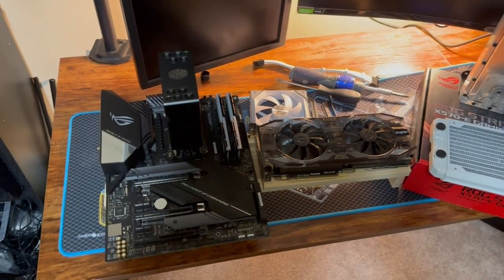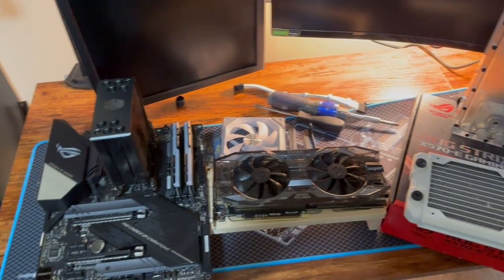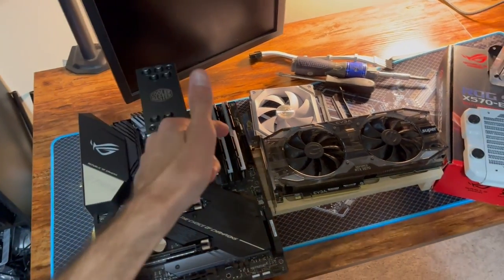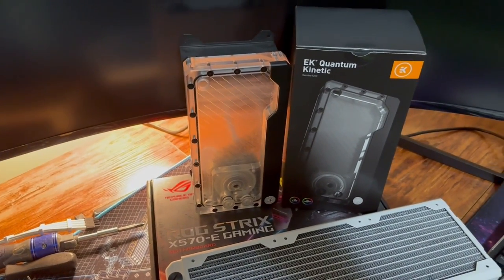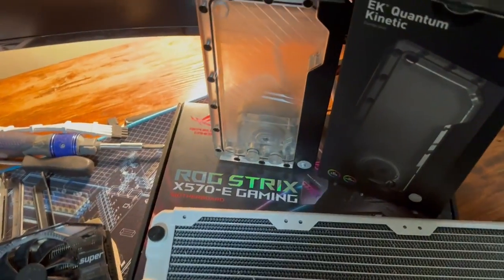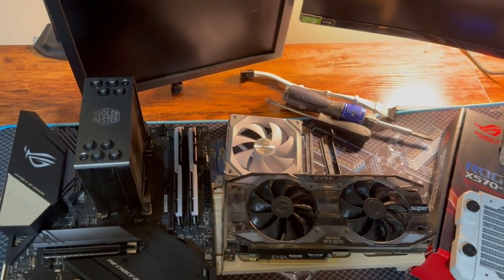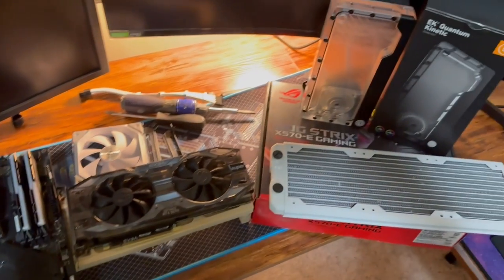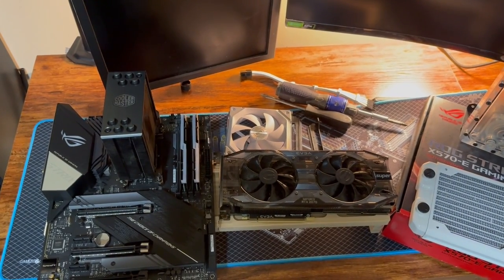Let's build a gaming rig together! You choose the rest of the components! This is going to be fun!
I am Looking to build a budget focused gaming rig for the channel from start to finish with the rest of the parts hopefully picked by you. Please leave the best suggestions you have below and lets do it!
I’ve built many gaming rigs from low end to Uber high end. I’d love to try a start to finish build for the channel that’s picked by you. Music By Karl Casey